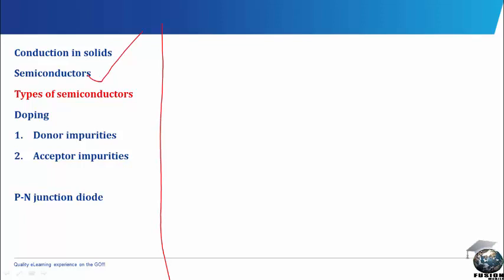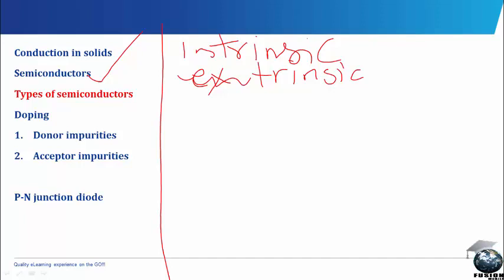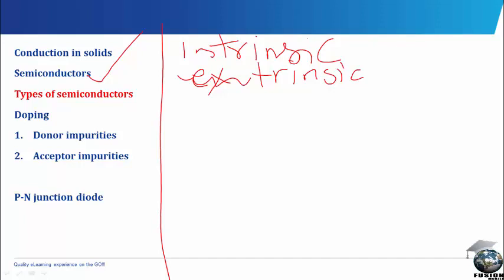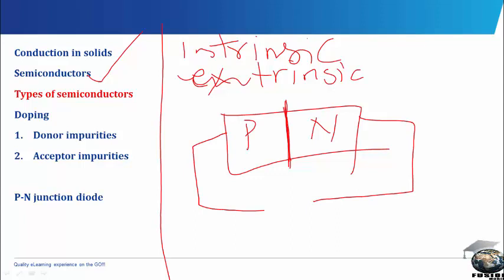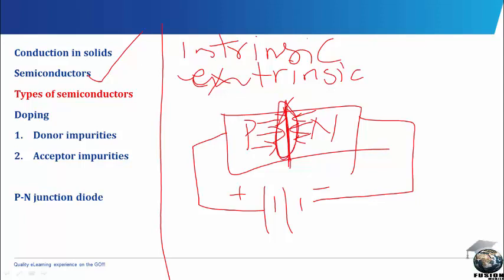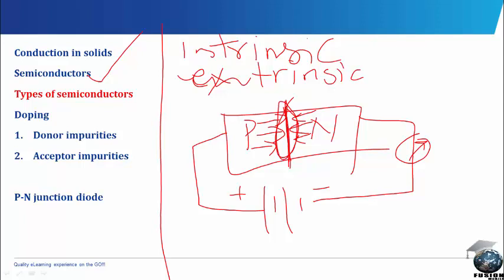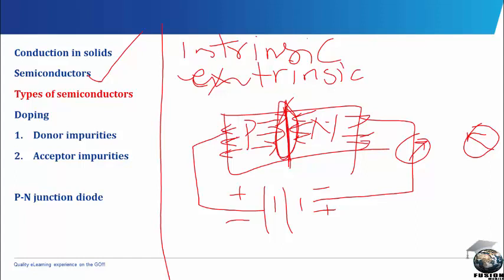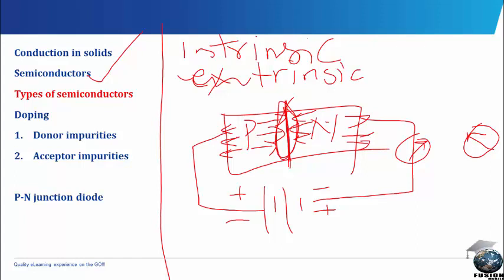Fundamentals of Electronics (SS 3, JAMB Tutorial, WAEC, NECO, Post-UTME, NABTEB)